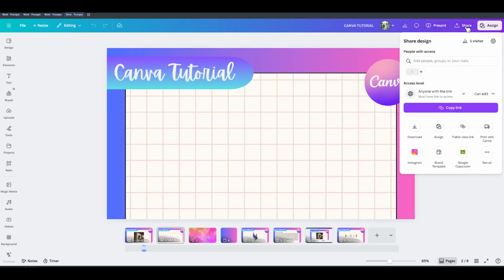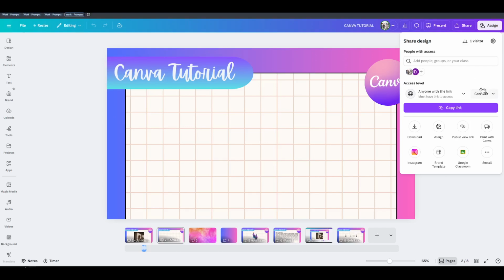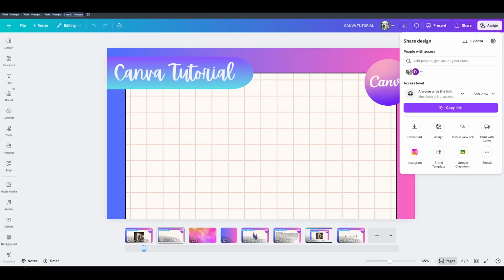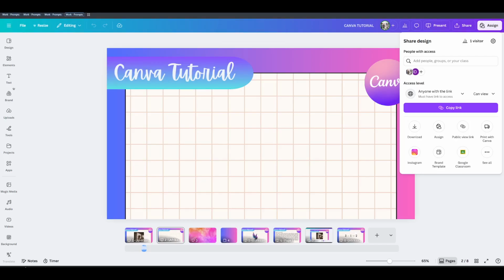How To Share Design As View Only In Canva | Canva Tutorial 2025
Learn how to share your Canva design as view-only to let others see it without editing access. This tutorial covers sharing settings, link options, and keeping your projects secure while collaborating professionally in Canva.